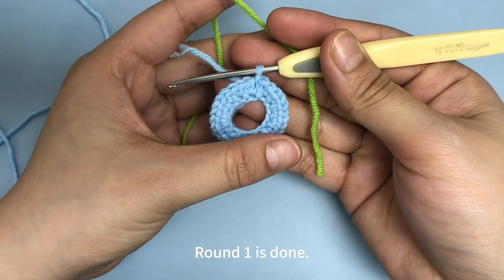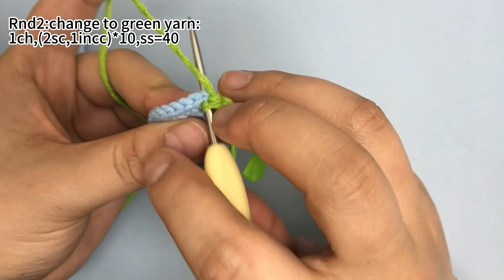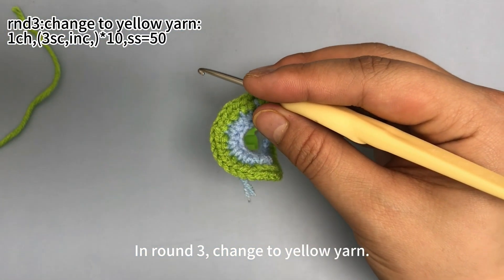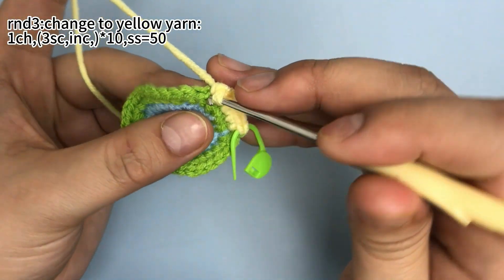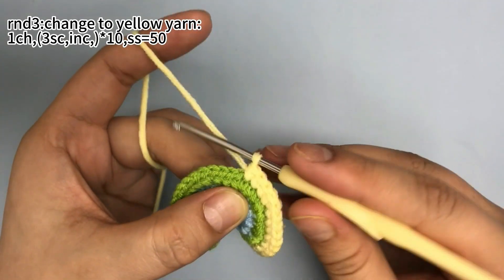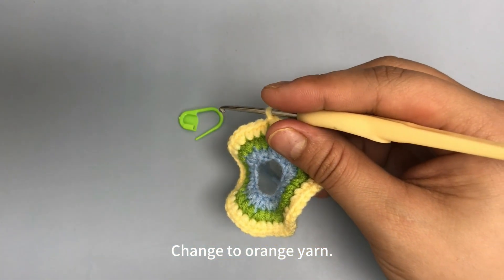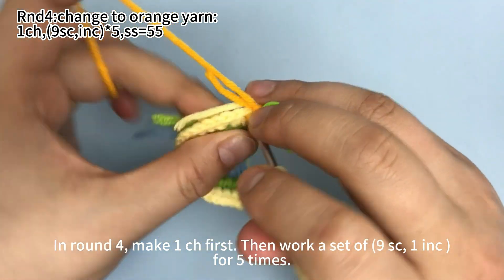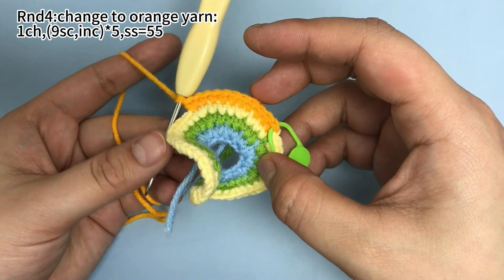Rainbow Ornament-2:How to crochet the rainbow？